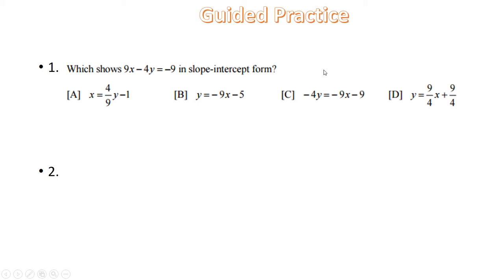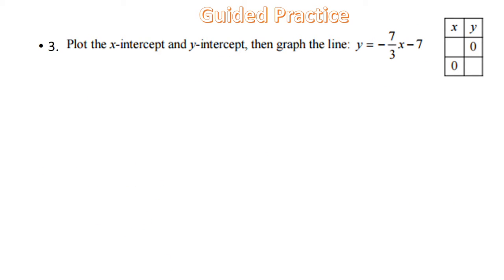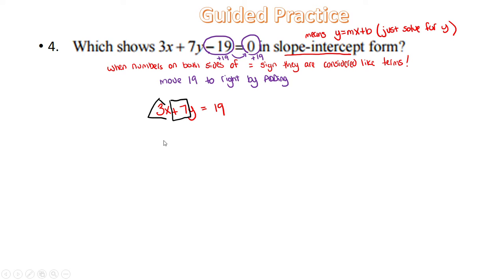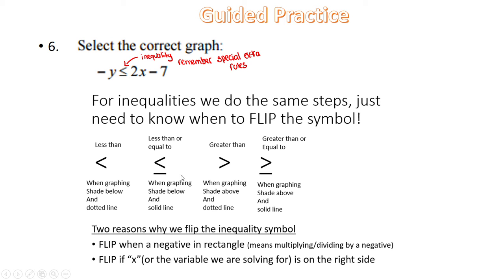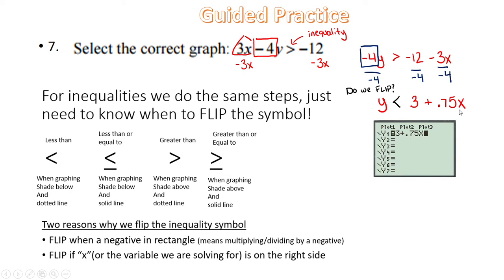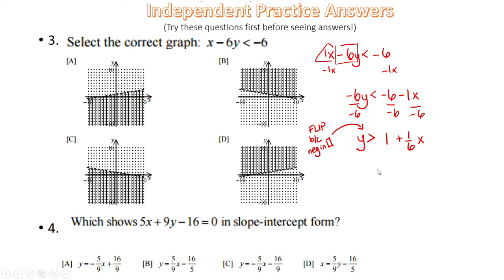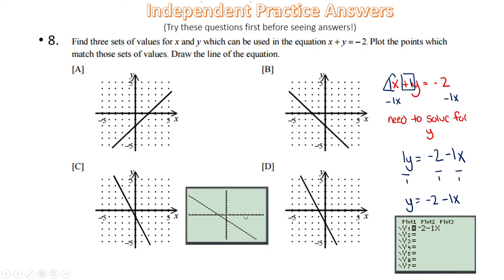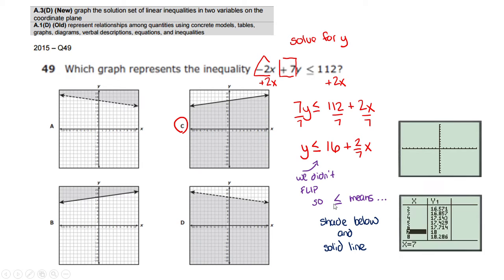Sonne Algebra 1 Summer for STAAR day 6 (Reporting Category 2; TEKS A.3)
TEKS A.3
Solving equations for y
Write equations in standard/slope-intercept form
Plot points to write or graph equations
Graph 2-variable inequalities